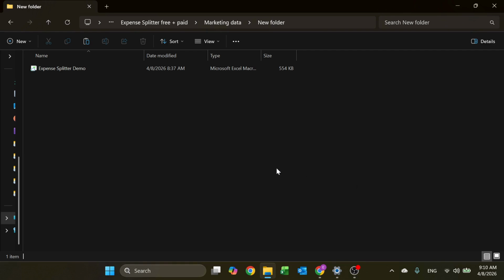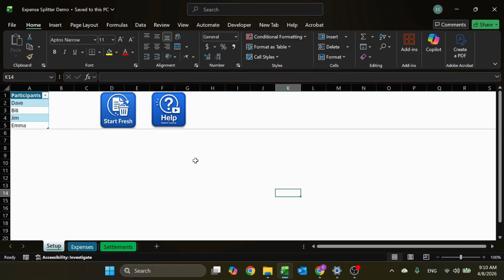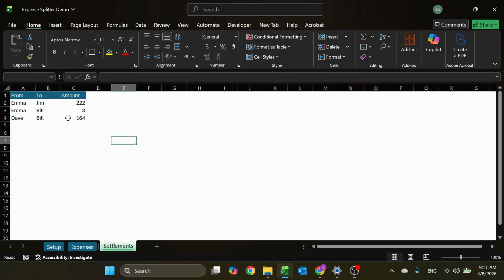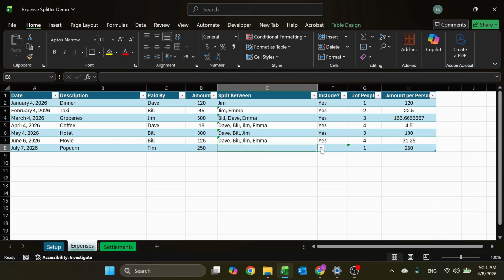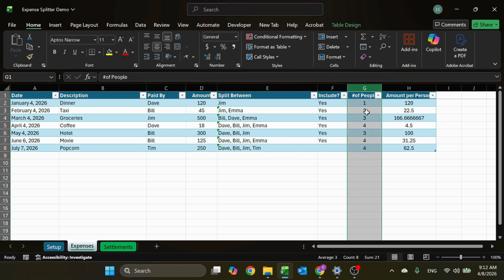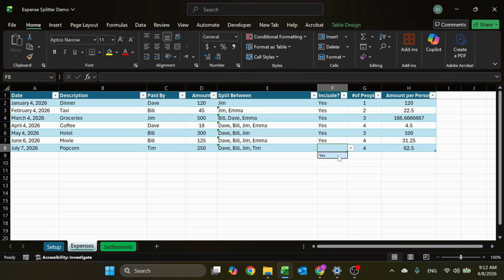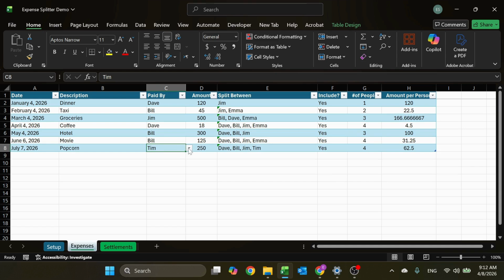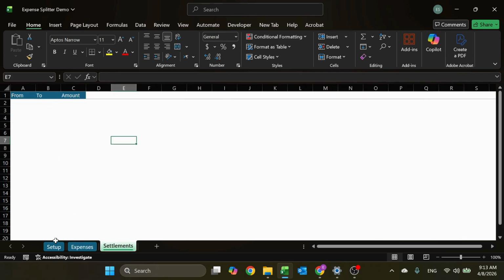Split Expenses Easily in Excel (No Apps Needed)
Tired of messy group expenses and confusing calculations?

In this video, I'll show you how to split expenses in Excel and instantly calculate who owes who—no manual math, no complicated setup.

Whether you're planning a trip, splitting rent with roommates, organizing a BBQ, or sharing family expenses, Split Mate makes it simple.

Choose the version that fits you:
📊 Excel (Free & Premium)
🌐 Web App (Free & Pro)

• Track shared expenses in Excel
• Split costs between multiple people
• Automatically calculate who owes whom
• Generate the simplest payment plan with minimal transfers

### Perfect for

✈️ Vacations
🏠 Roommates
🍕 Group dinners
🎉 Events & parties
👨‍👩‍👧‍👦 Family expenses